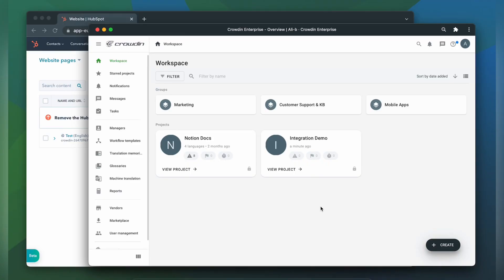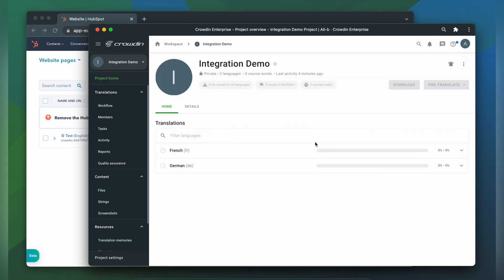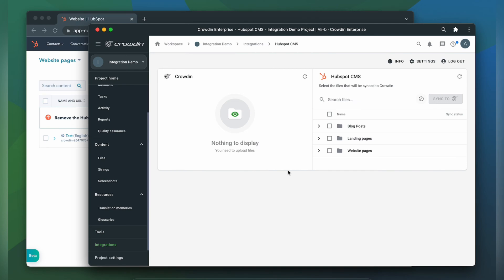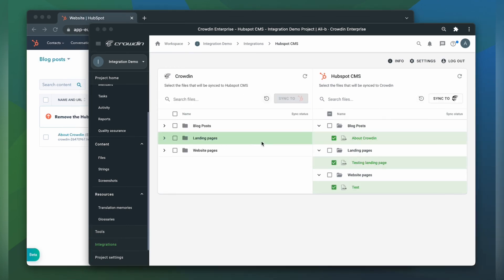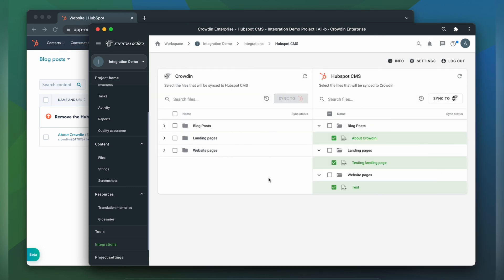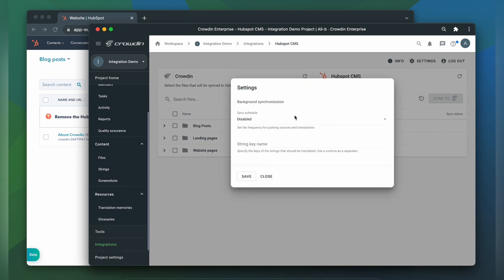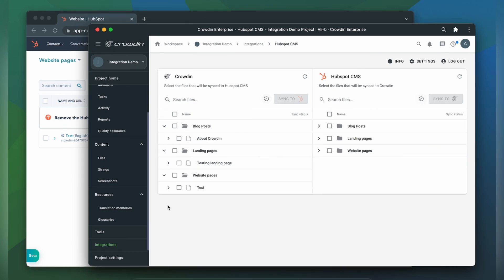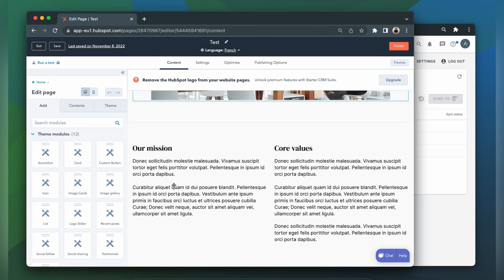HubSpot CMS Localization | A quick guide on how to translate HubSpot CMS content with Crowdin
Learn how to localize HubSpot pages, blog posts, and landing pages with Crowdin in a simple way.

2) Click Install to start translating your content.

We have 24x7 tech support happy to help you get your HubSpot CMS content multilingual.

Crowdin is a localization software (a TMS) for teams and businesses having multilingual websites, apps, games, and other customer-facing communications.

Buy localization services from an agency or use machine translations. Get all the professional translation tools like Translation Memory, Glossaries, and translation previews. All that in a cloud, collaborative environment.